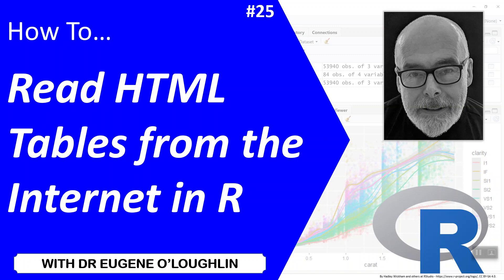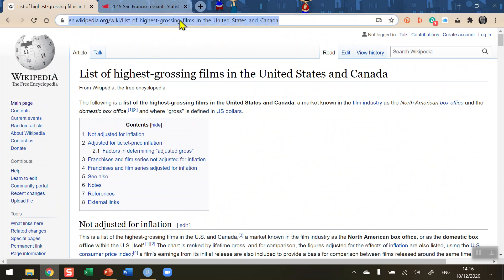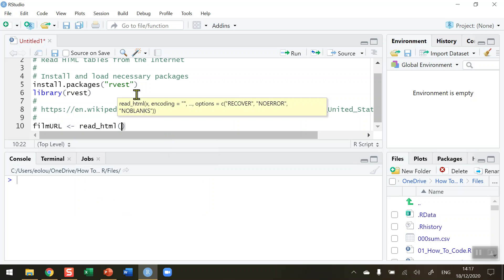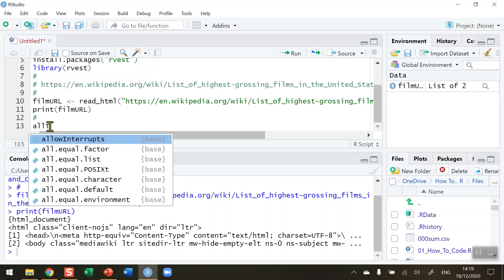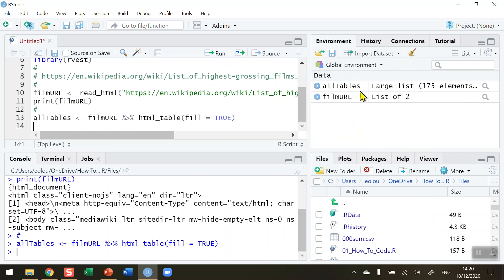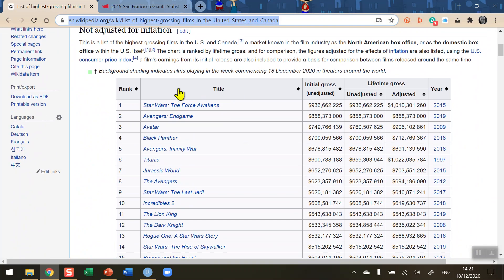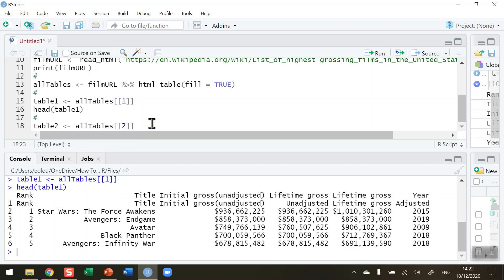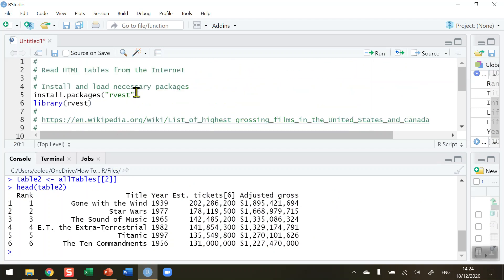How To... Read HTML Tables from the Internet in R #25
Learn how to read data from a HTML page on the Internet in R with @EugeneOLoughlin.